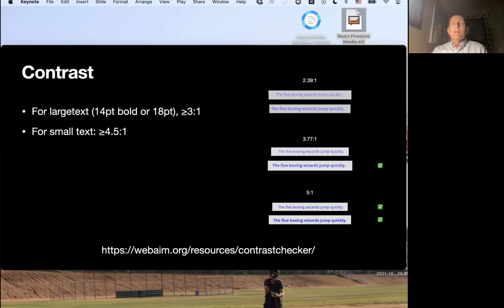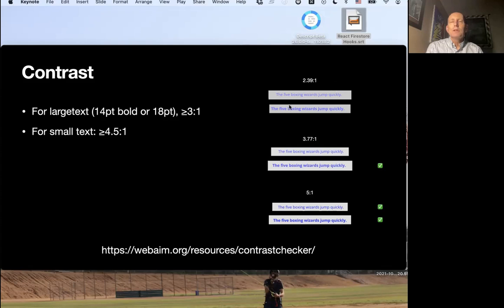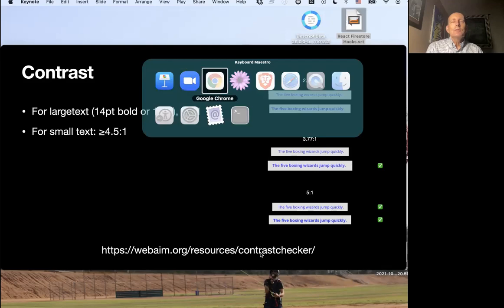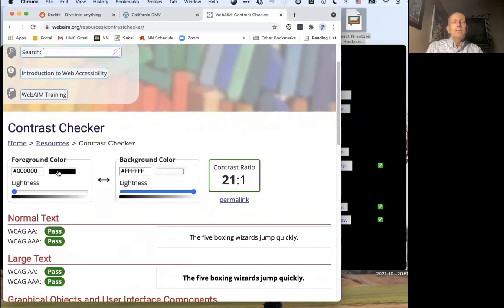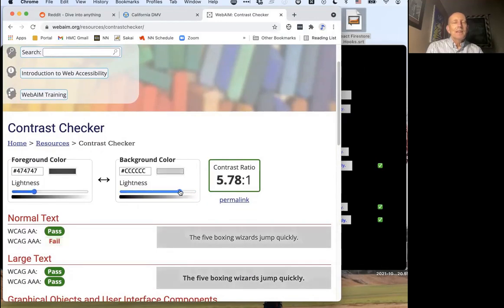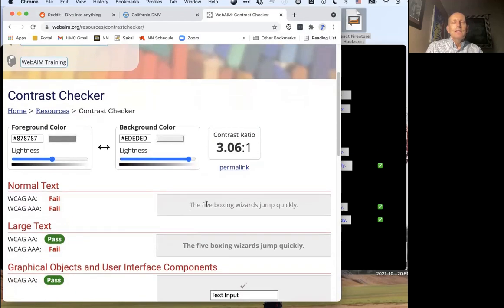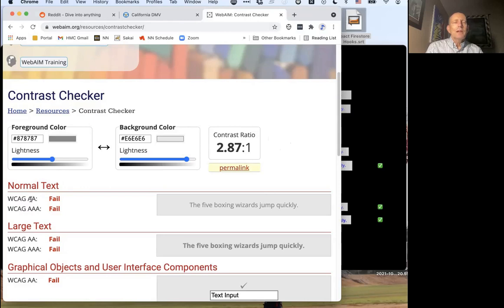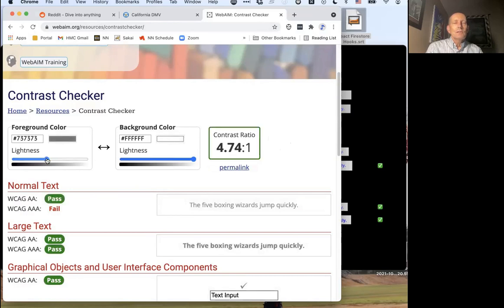CS 124 UI—13:Accessibility: Contrast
00:00 CS 124 Fa21-13:Accessibility: Contrast